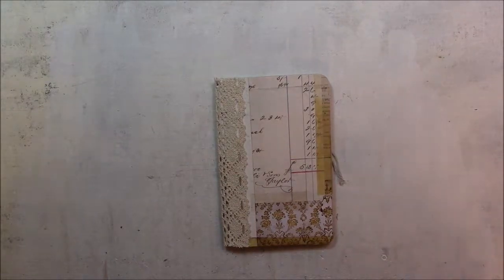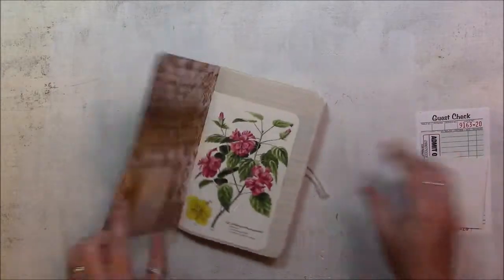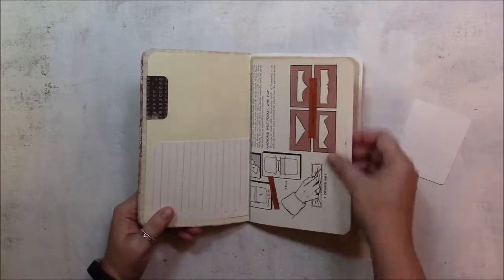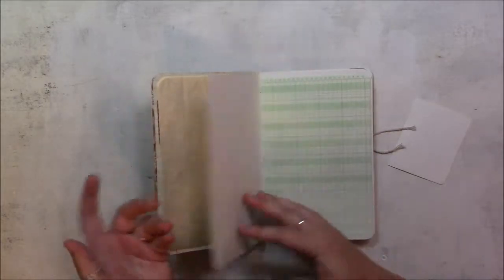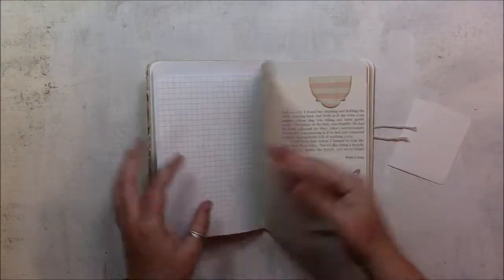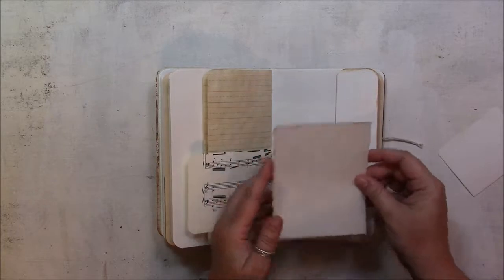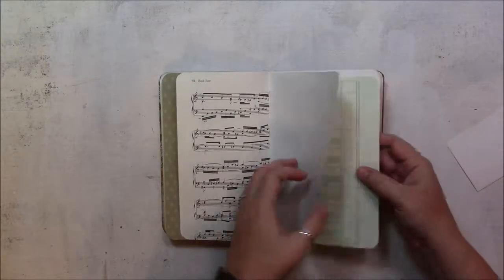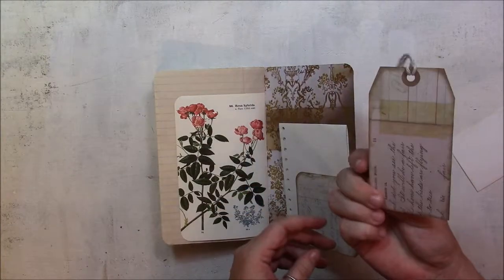junk journal flip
Junk journal flip through